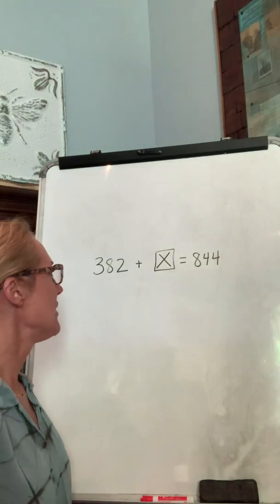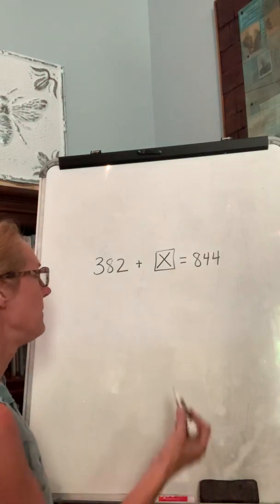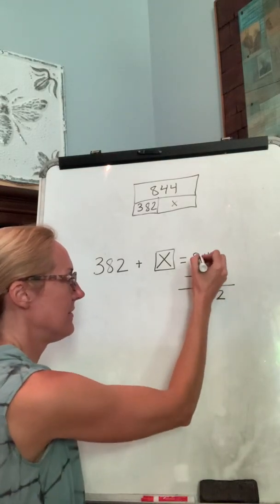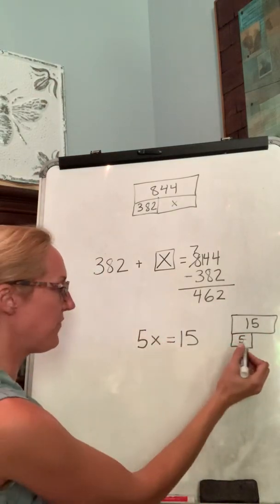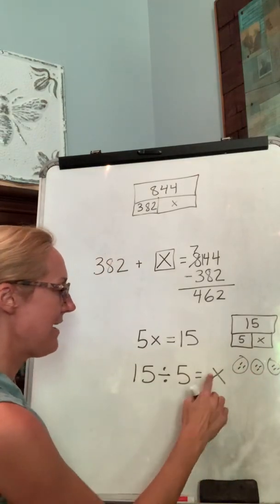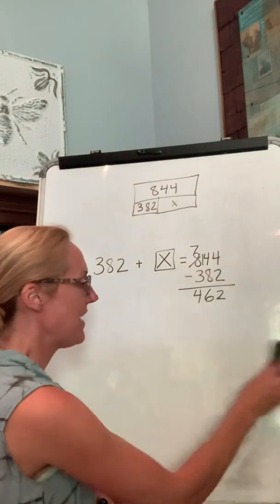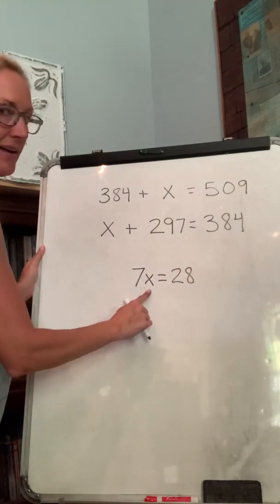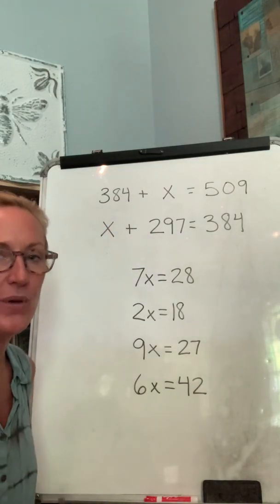W5 Grade 2 Math 5